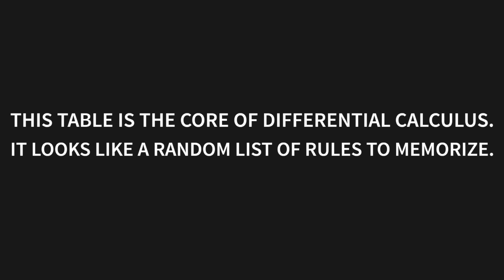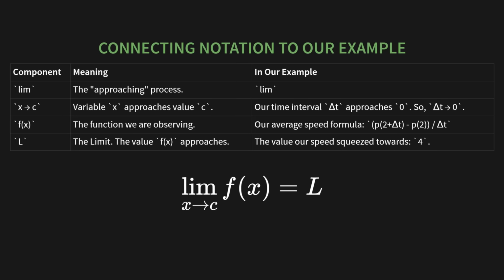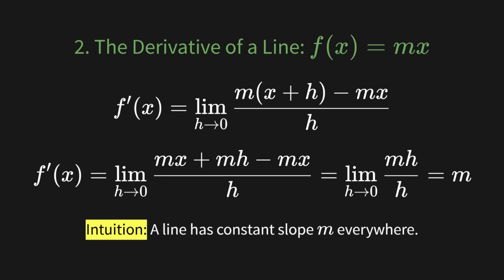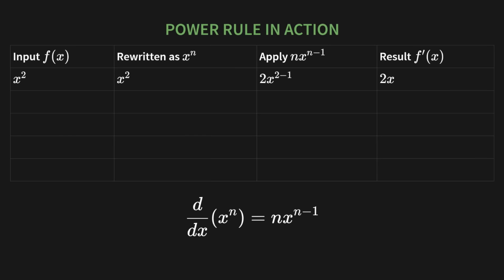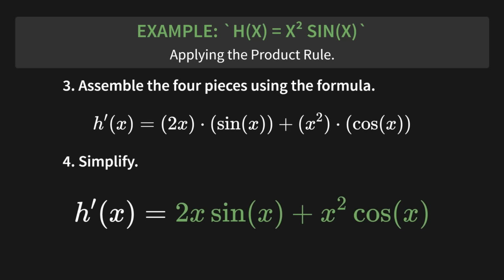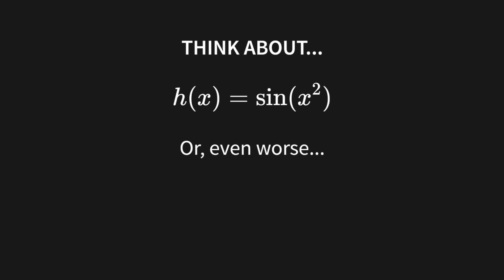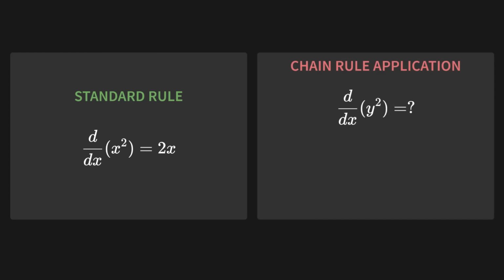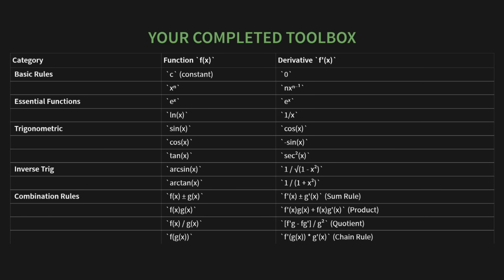Give Me 50 min, I'll Make Differential Calculus Click Forever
0:00:00 - Introduction
0:03:13 - The Limit
0:08:56 - Derivative Definition
0:14:01 - Foundational Derivatives
0:18:35 - Trig Derivatives
0:21:32 - Basic Rules
0:27:15 - Product & Quotient Rules
0:35:57 - The Chain Rule
0:41:23 - Implicit Differentiation
0:49:50 - Conclusion